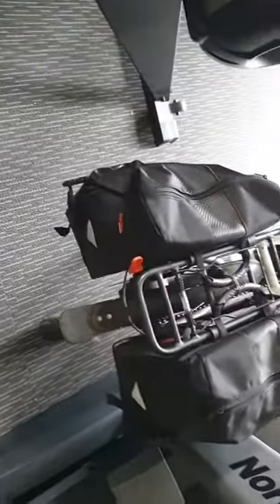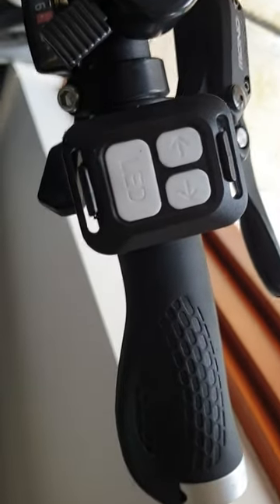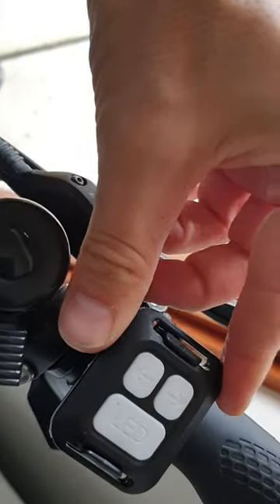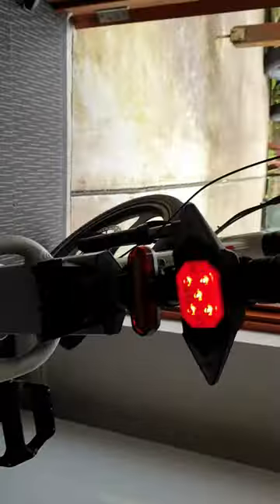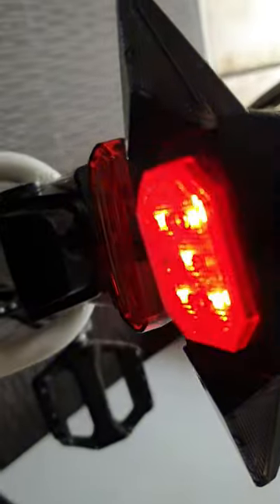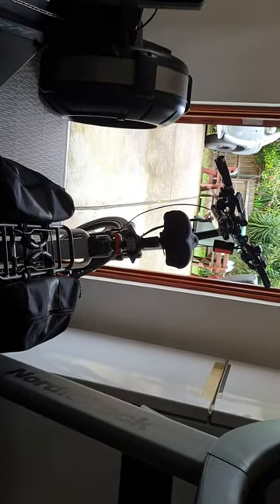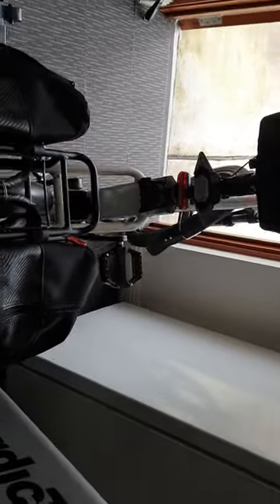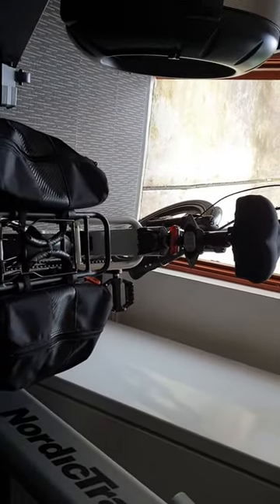Blinker for bike